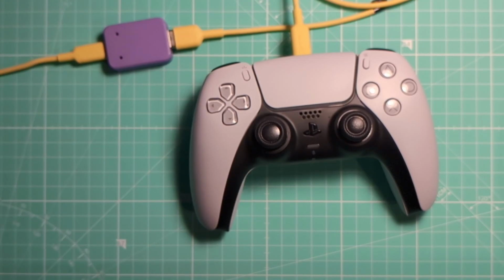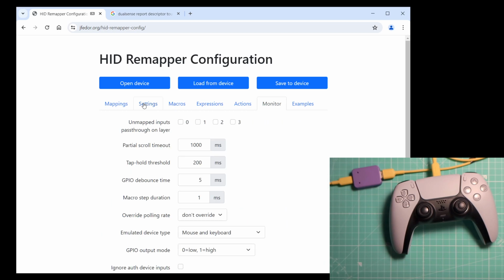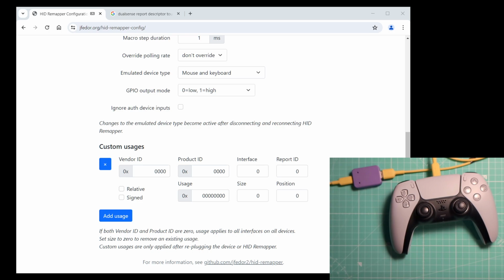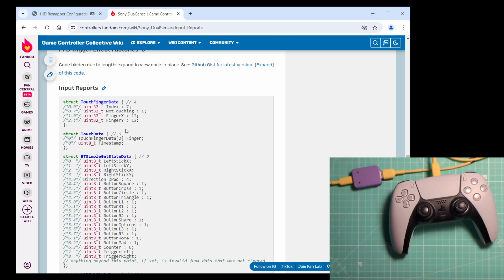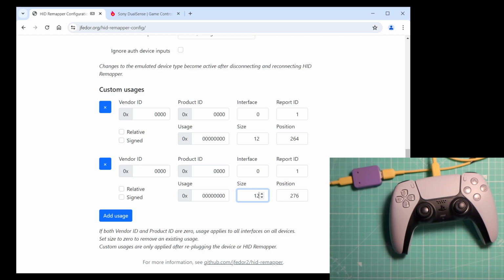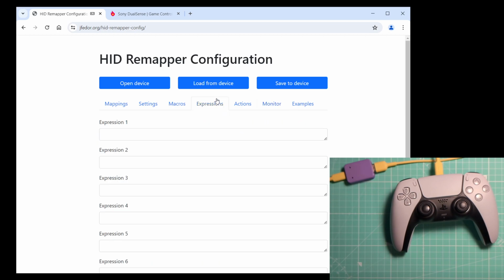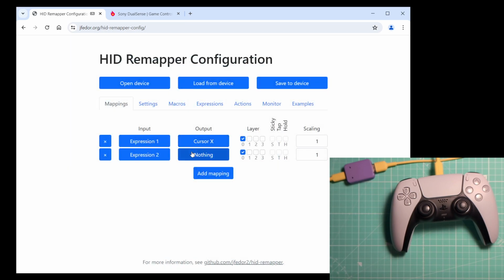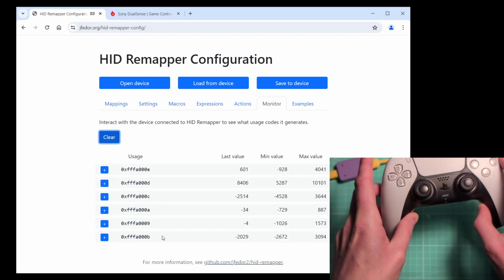DualSense touchpad inputs with HID Remapper custom usages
This video shows how you can use custom usages in HID Remapper to access input data that it not properly exposed in the HID report descriptor of the device. As an example we're going to remap the touchpad on a DualSense controller.

HID Remapper is a programmable adapter for USB input devices.